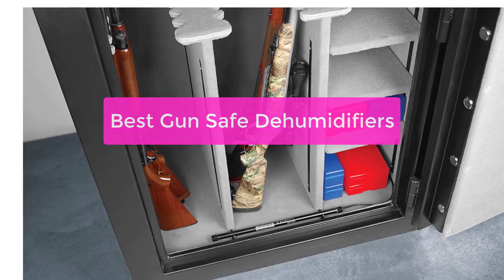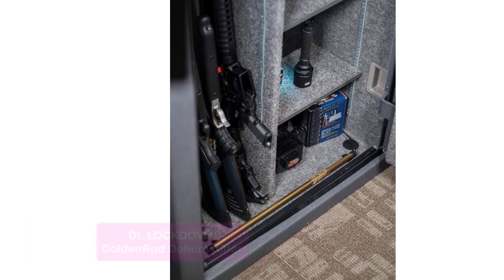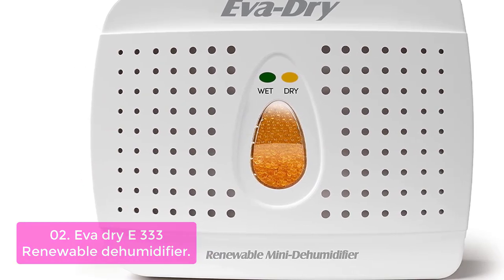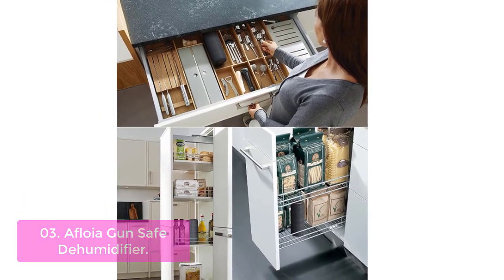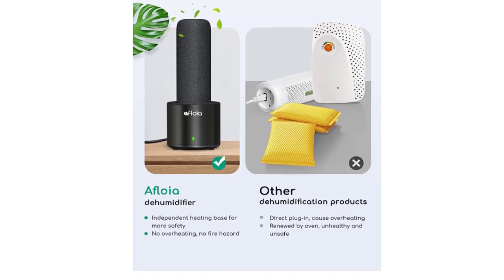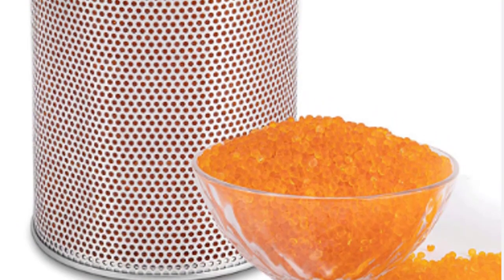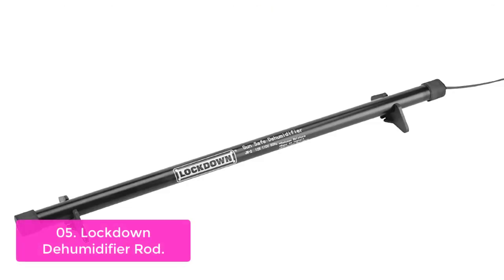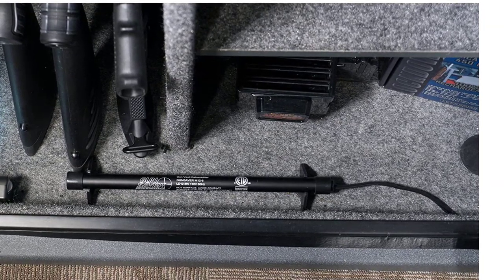TOP 5: Best Gun Safe Dehumidifiers 2023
In this video, we have listed the top 5 Best Gun Safe Dehumidifiers on Amazon Reviews and buying Guide 2023

1. LOCKDOWN GoldenRod Dehumidifier Rod with Low Profile Design and Easy Installation and Operation
2. Eva-dry E-333 Renewable dehumidifier, Pack of 1, White Sand
3. Mini Dehumidifier, Afloia Gun Safe Dehumidifier Rechargeable Cordless Dehumidifiers with Heating Base
4. Dry-Packs 750 Gram DP750CAN Silica Gel Canister Dehumidifier - Moisture Indicating
5. Lockdown Dehumidifier Rod